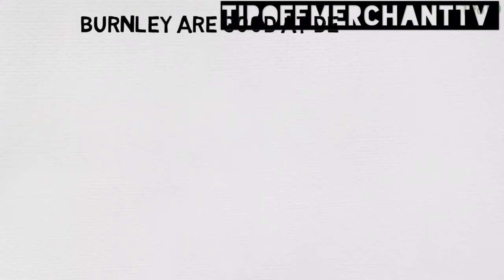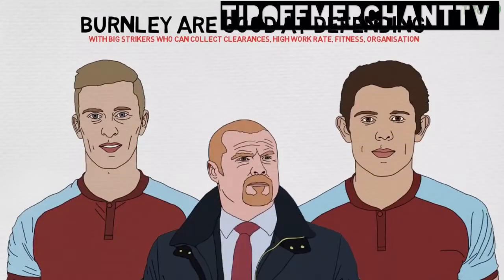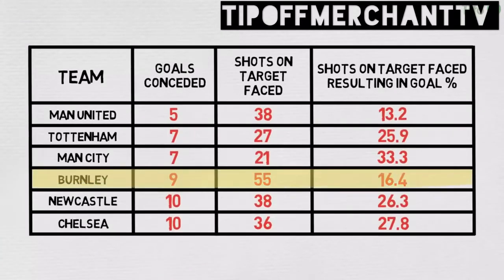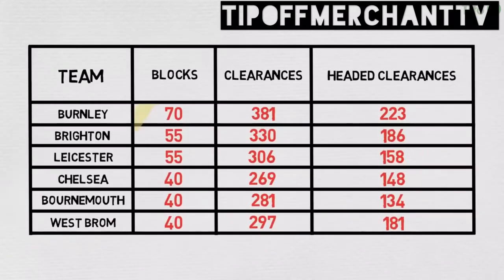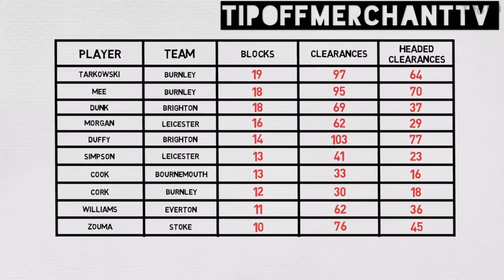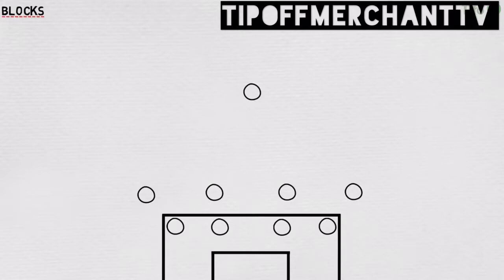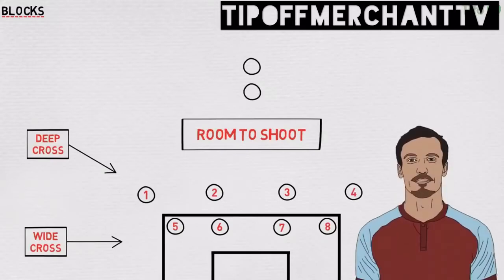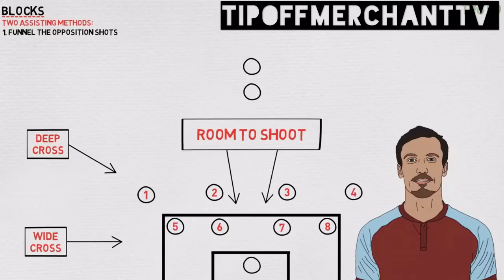Tactics Explained | The Burnley Low Block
ts up his Burnley team to prevent conceding goals, by way of the low block.

Sean Dyche's Burnley have performed surprisingly well so far this season. Their defensive record rivals some of the best teams in the league, conceding just few goals, despite enduring significantly more shots on their goal than the other teams with such a low rate of goals conceded.